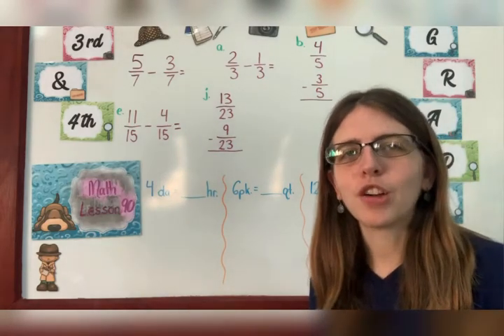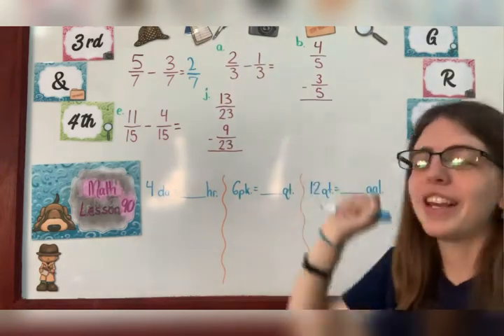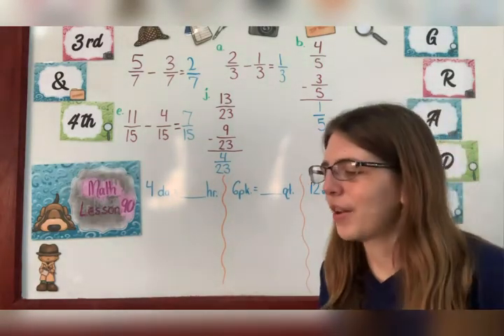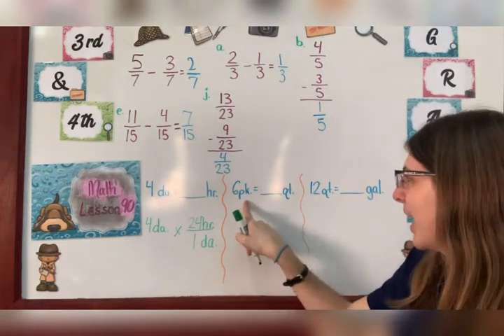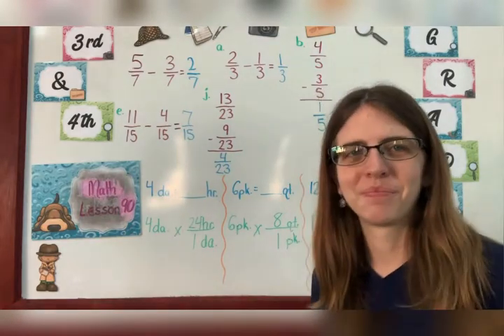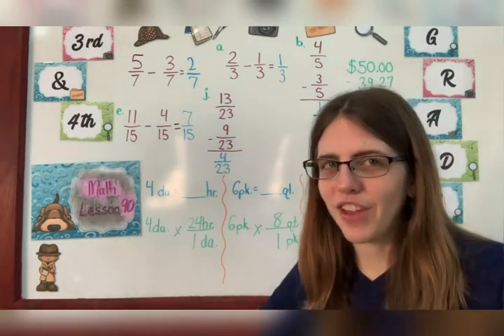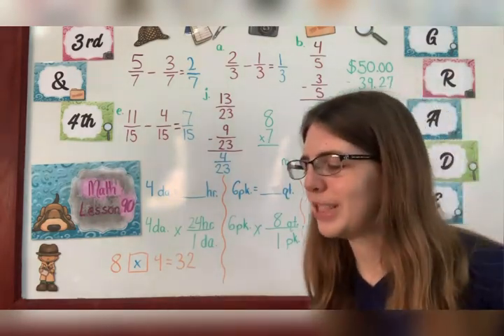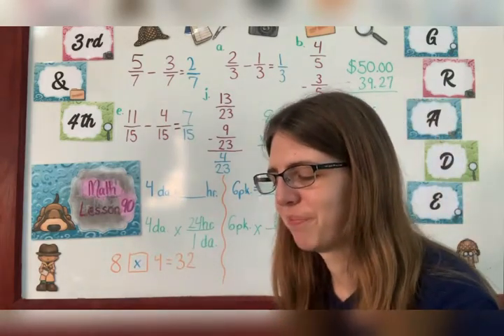Math Lesson 90